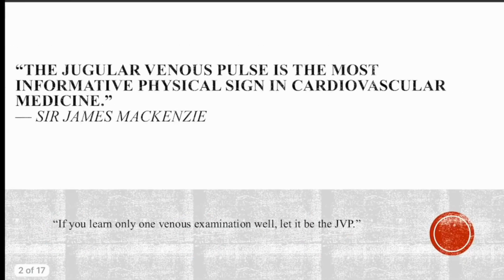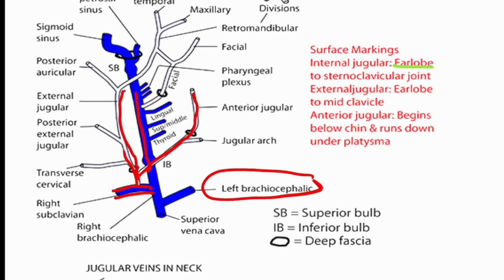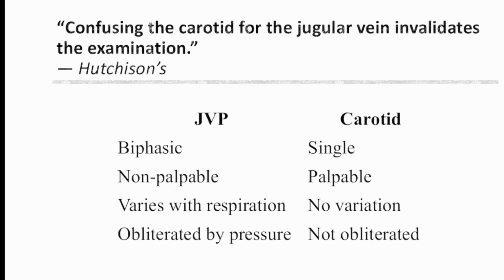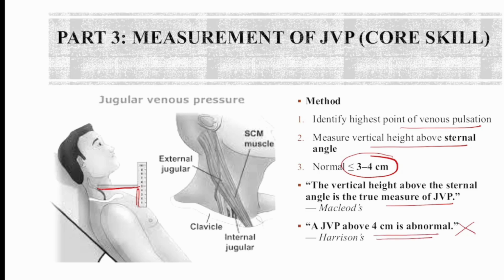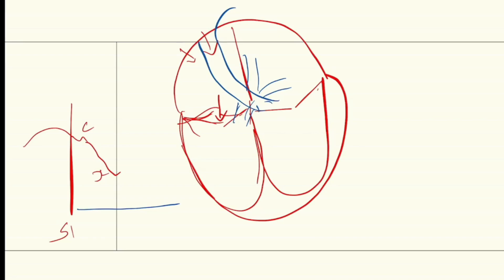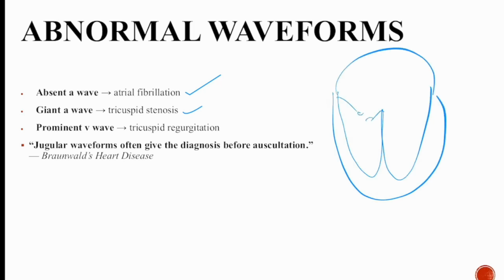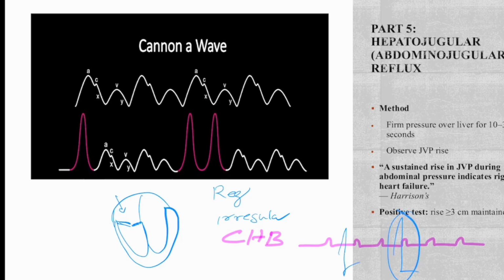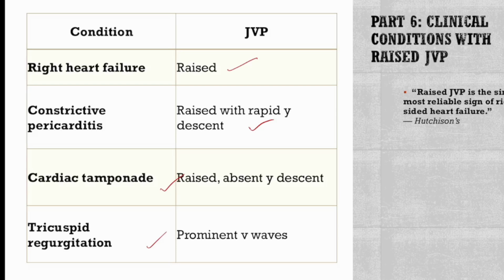IM1- 14 – JUGULAR VENOUS PULSE Part 1-Demonstrate and measure jugular venous pressure#medical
Method
Identify highest point of venous pulsation
Measure vertical height above sternal angle
Normal ≤ 3–4 cm
“The vertical height above the sternal angle is the true measure of JVP.”— Macleod’s
“A JVP above 4 cm is abnormal.”— Harrison’s